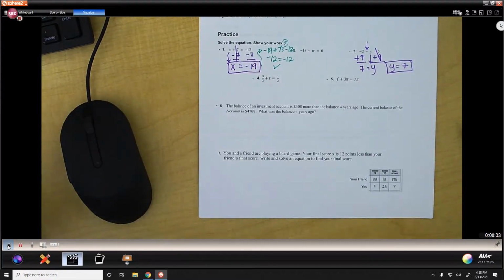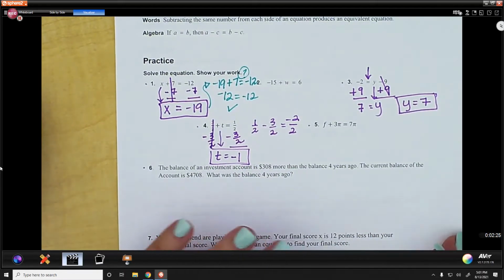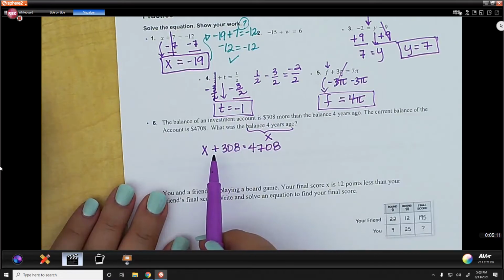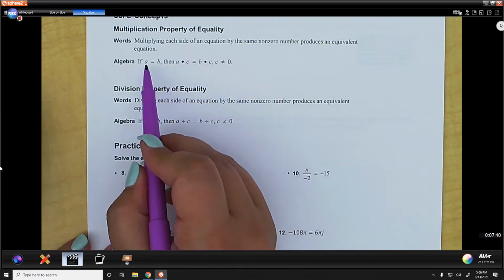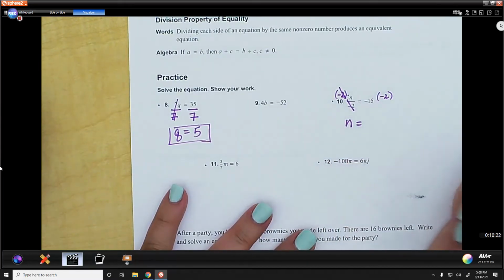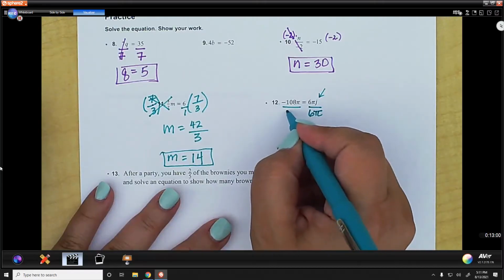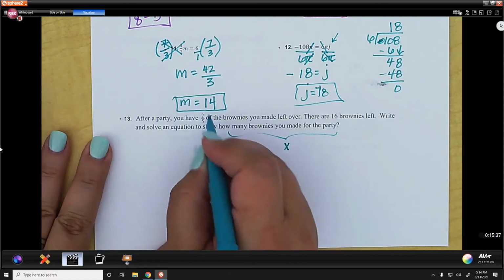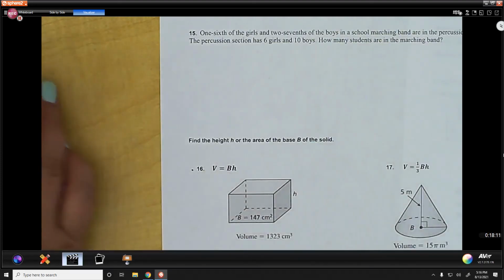1.1 One Step Equations Part 2